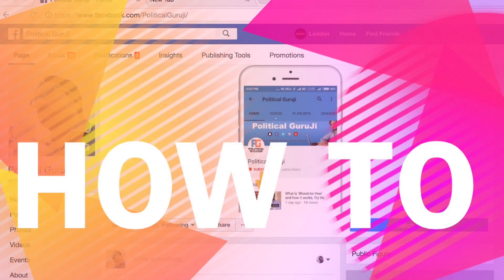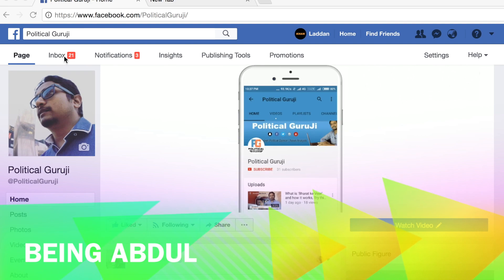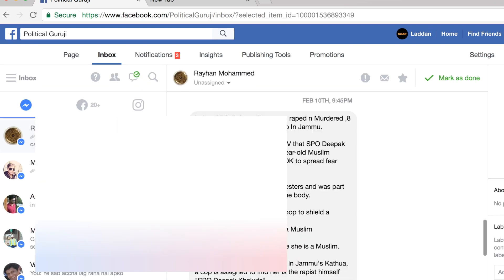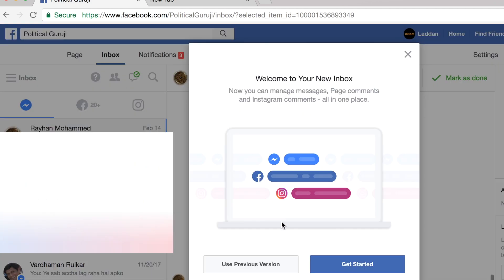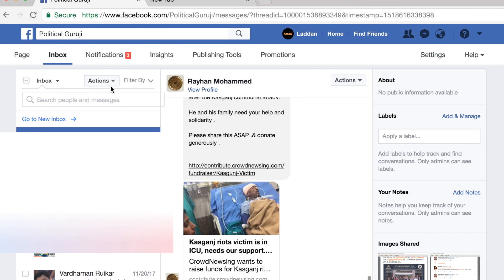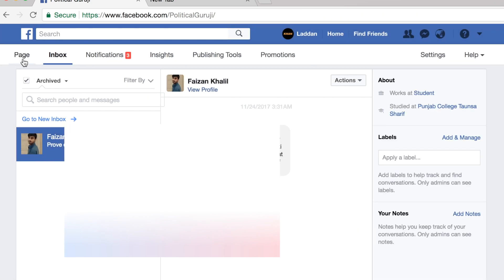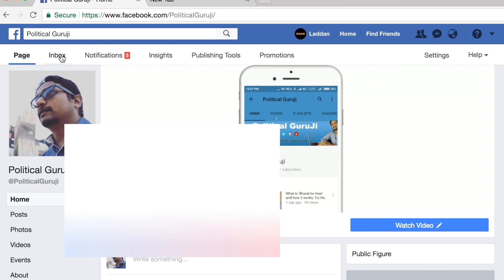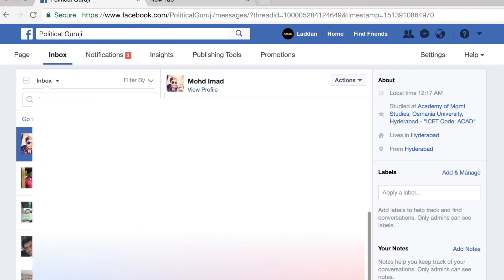How to delete messages from Facebook Page [Updated]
In this video i have explained how to delete messages from facebook pages.